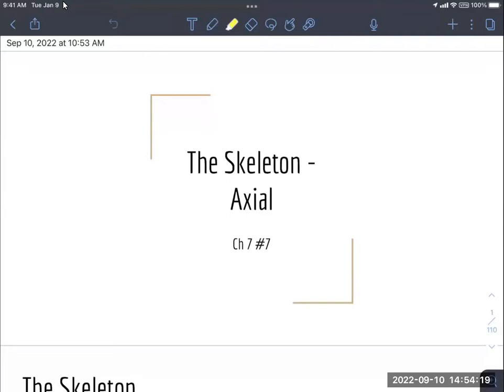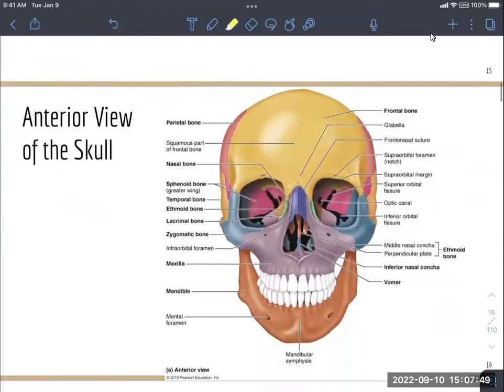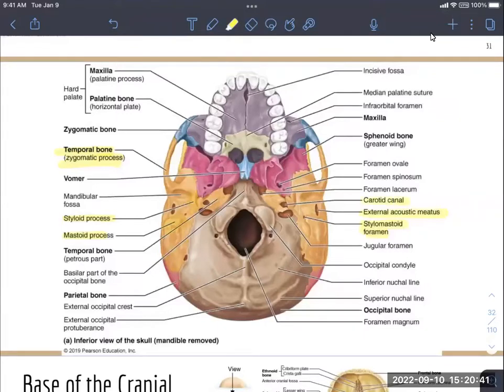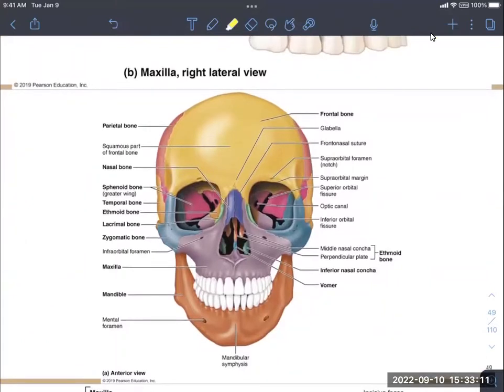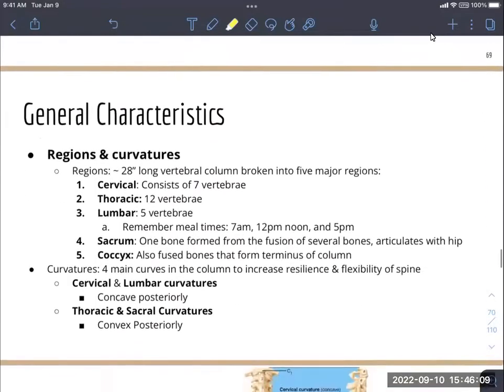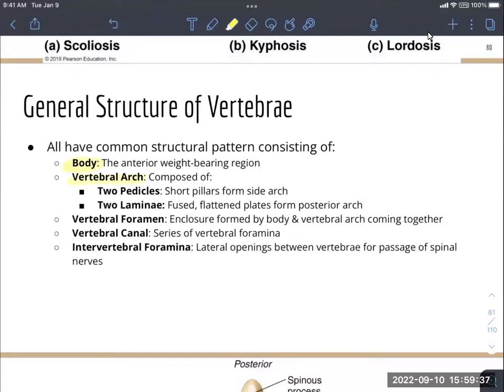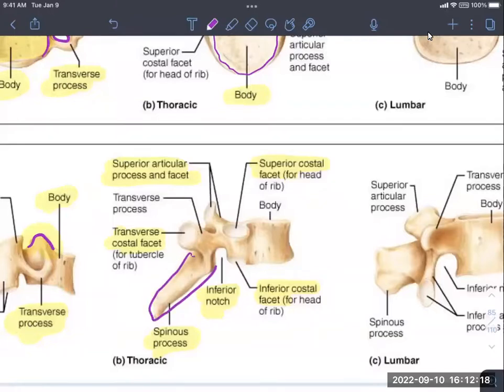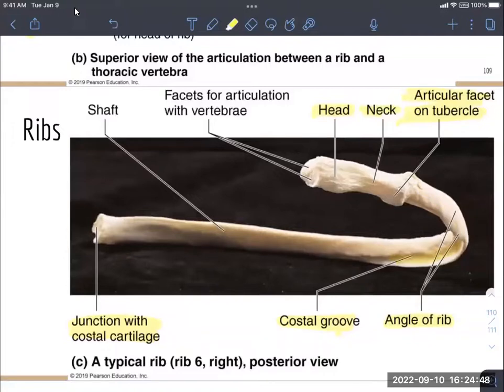Ch 7 Part 1 Axial Skeleton